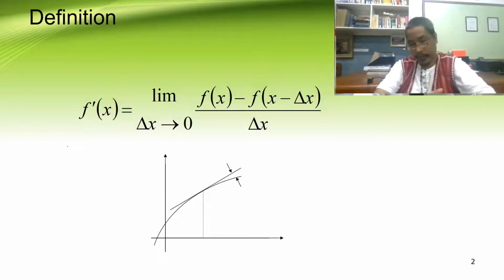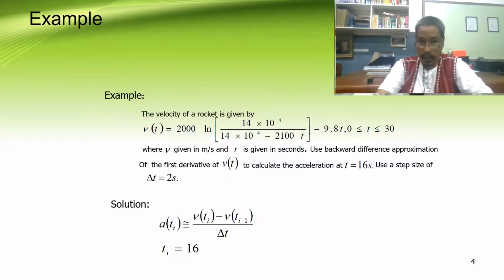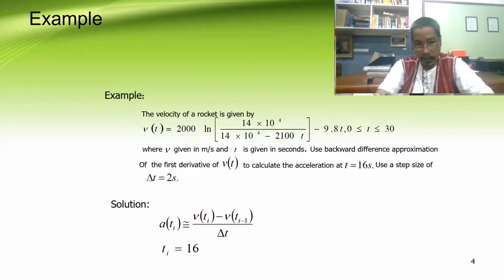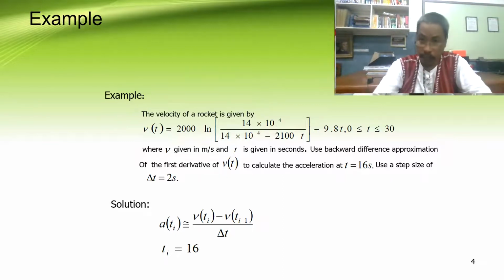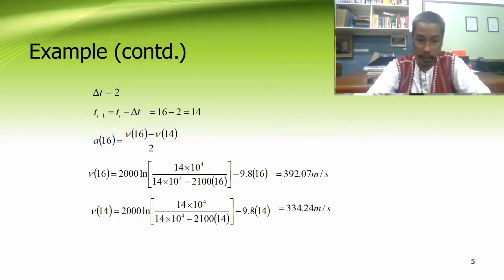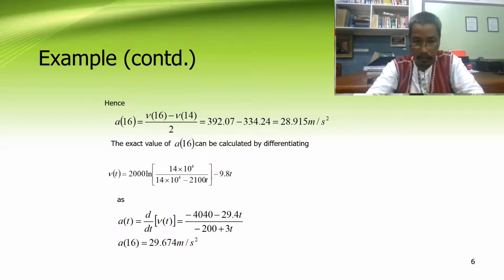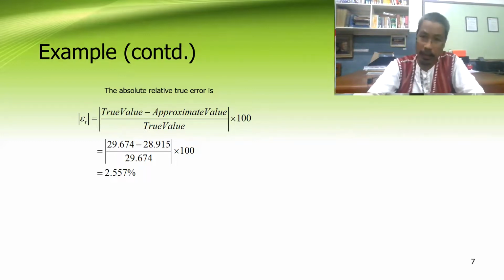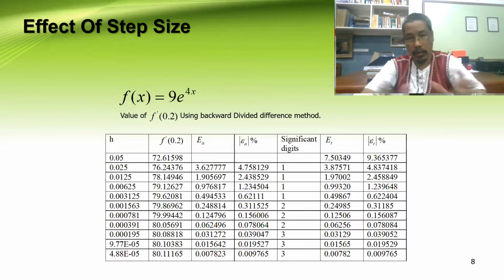Effect of Step Size on Accuracy | NUMERICAL SOLUTION for CE Problems: BDD Derivative Approximation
Differentiation
FDD First Derivative approximation

Chapter 1:   Introduction
          2.6 By FDD & Direct Fit Polynomials
          2.7 By Lagrange Polynomials
     C. Step size effect on Accuracy
          2.8 FDD
          2.9 BDD